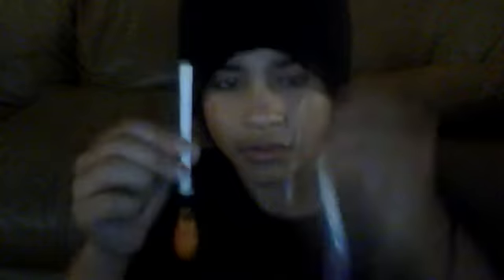10 subcriber special how to pen gun